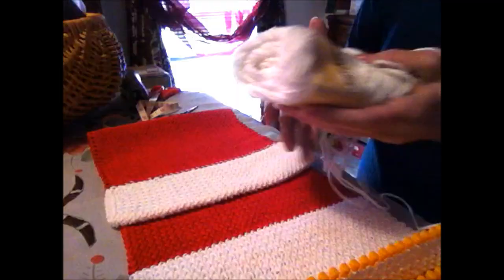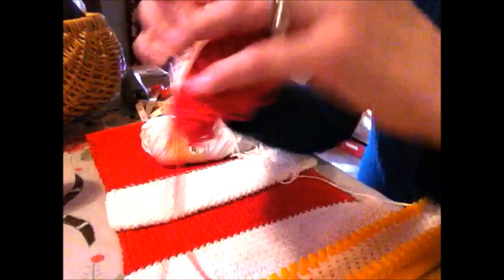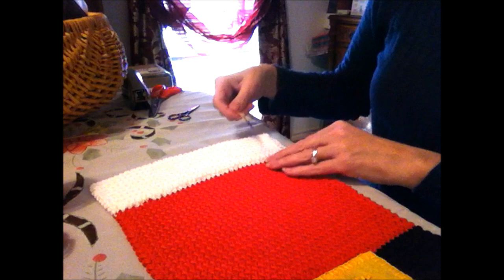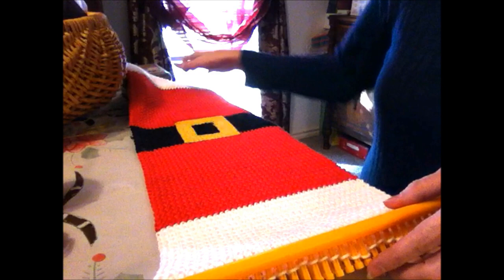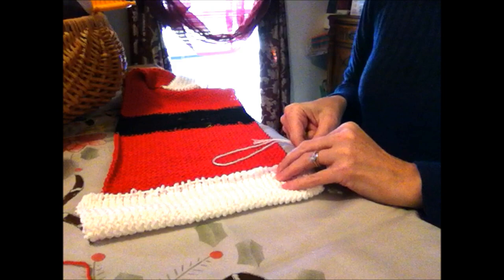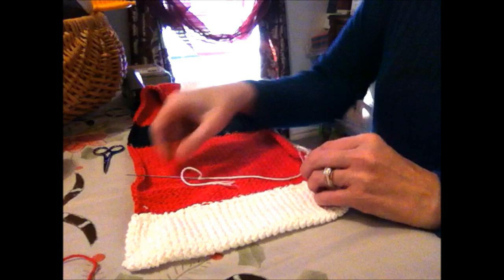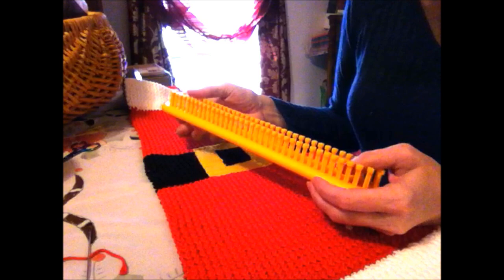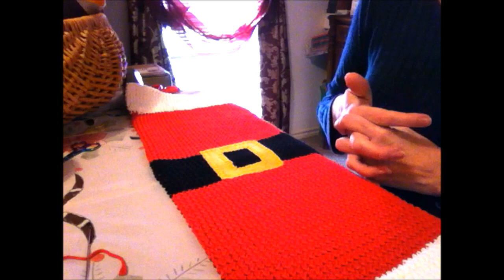Loom Knit a Santa Suit Dishtowel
This cute 100% cotton loom knitted dish towel can be knitted in about 12 hours. Make sure you purchase 100% cotton yarn (Sugar n' Cream). This is a project video and I do not teach you how to loom knit. Please see my Intro to Loom Knitting video for how to loom knit. If you don't know how to make a cuff, you'll find that info in my Loom Knit a Hat video.